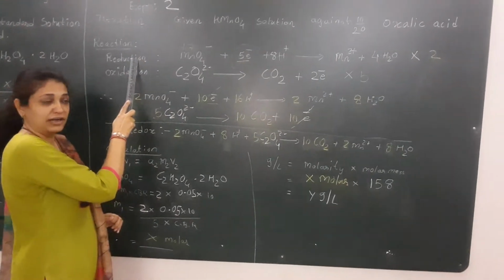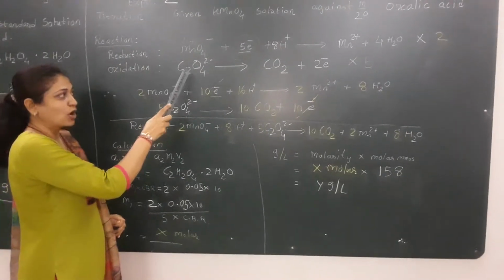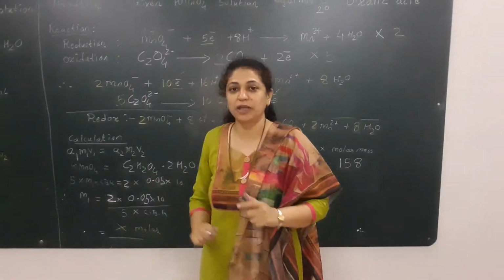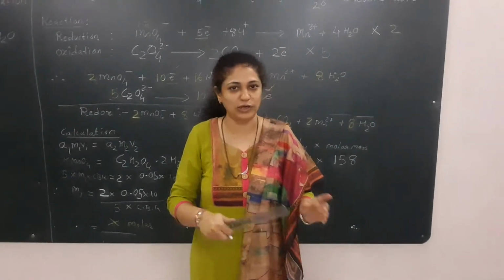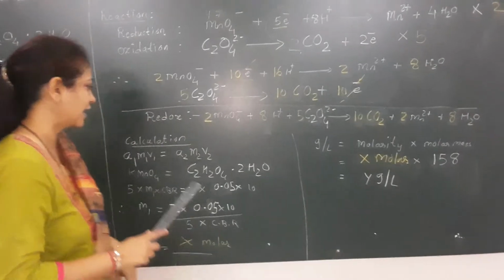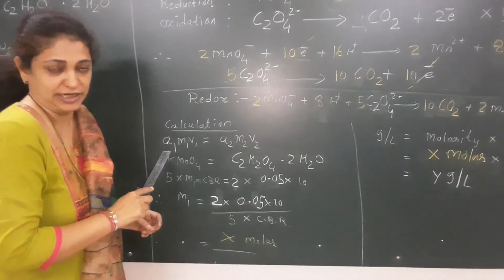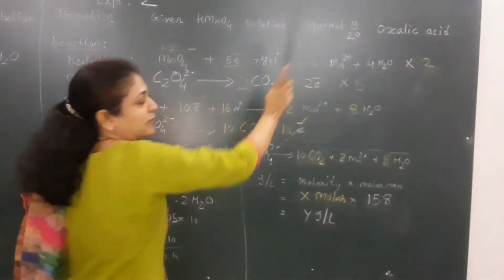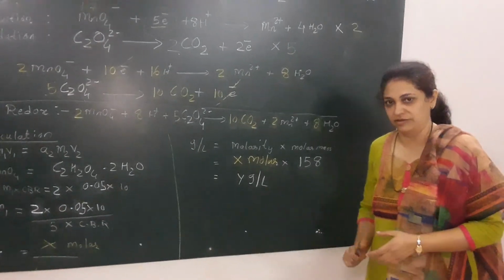CLASS 12 CHEMISTRY VOLUMETRIC ANALYSIS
TITRATION OF KMnO4  AGAINST OXALIC ACID